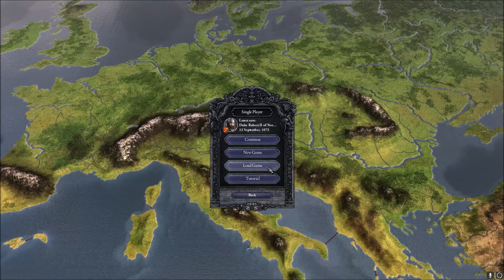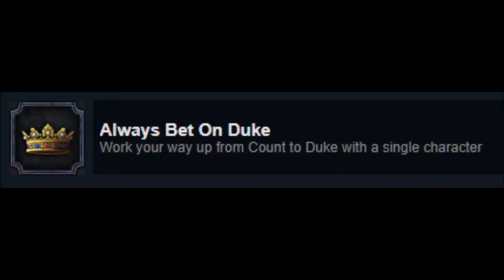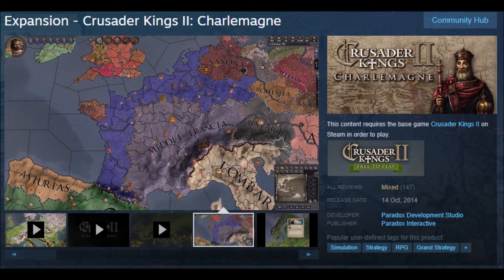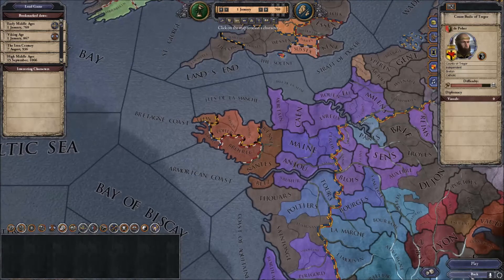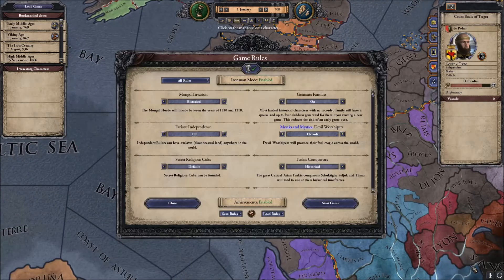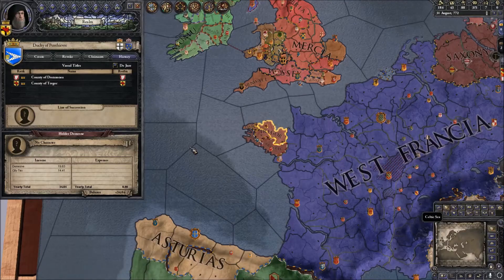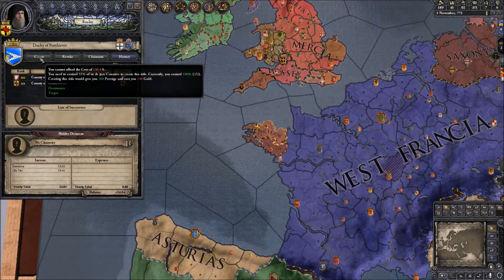How to get the always bet on duke achievement for ck2 in less than 3 minutes!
this is a crusader kings guide to get always bet on duke achievement, which requires you to become a duke as a count.